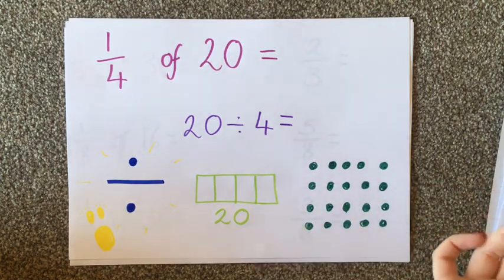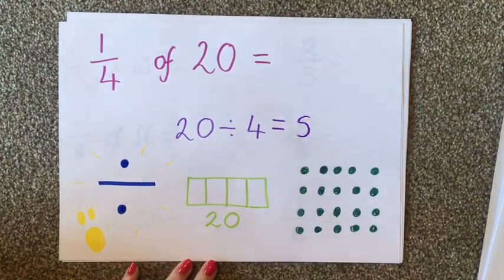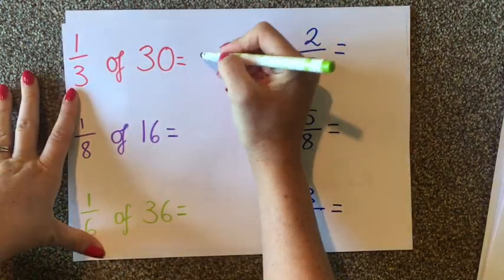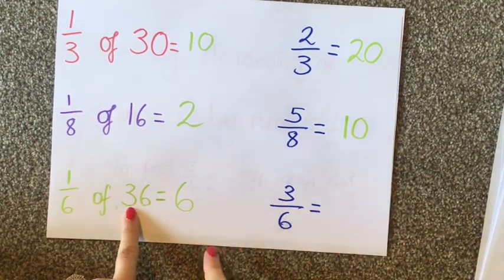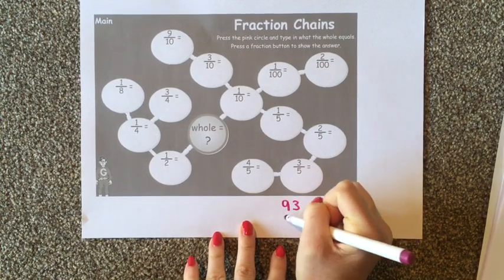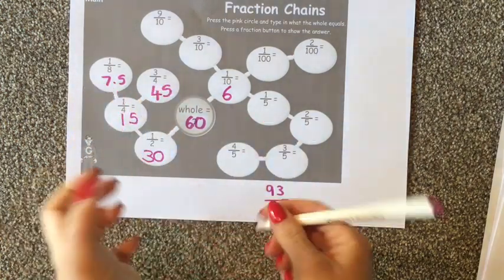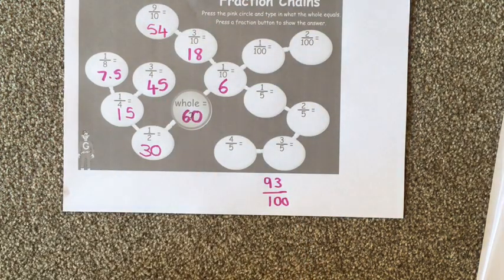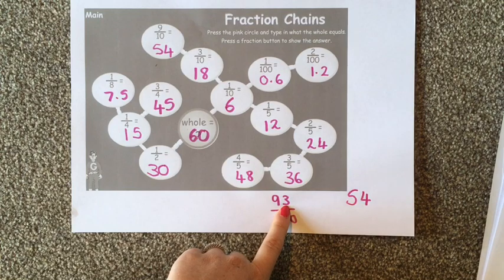Fractions of Amounts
A look at how to find fractions of amounts using calculations or using Fraction Chains